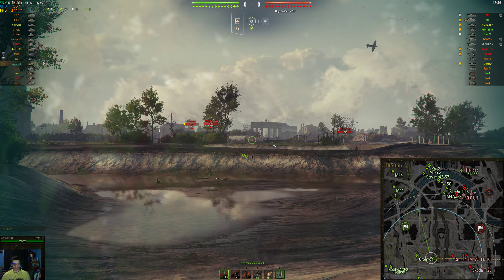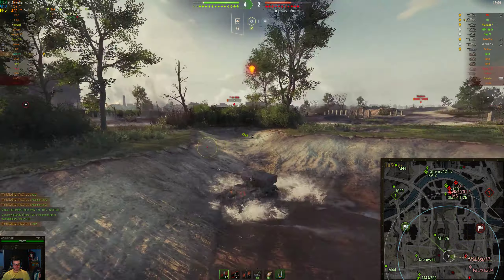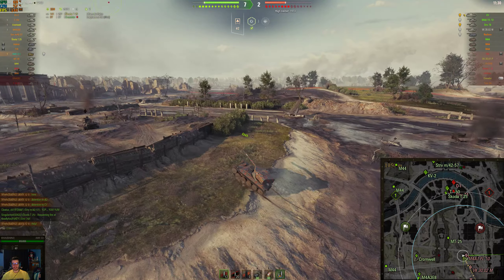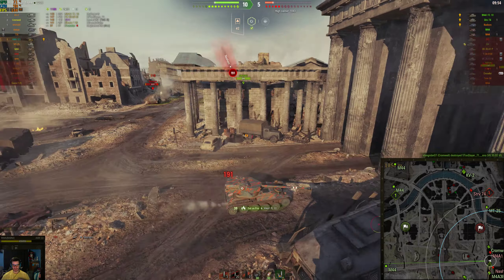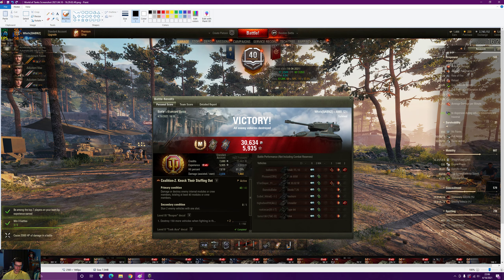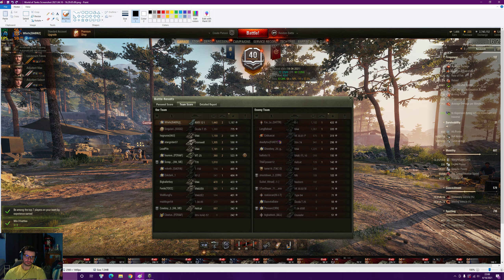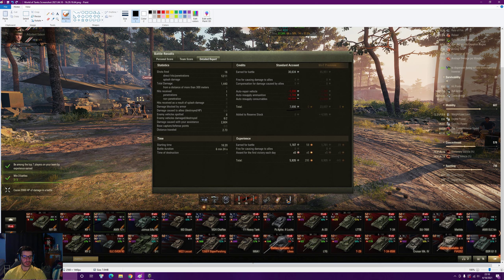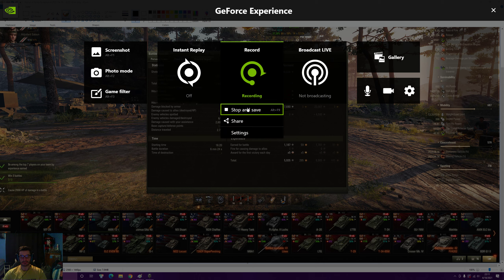World of Tanks | How to Spot Berlin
At 1:26, I actually got one-shotted by Arta behind that mound, so apparently you are not safe from sky cancer behind this mound.
GPU: RTX 2080S
CPU: I7 9700K
Display: 1440p @ 144Hz